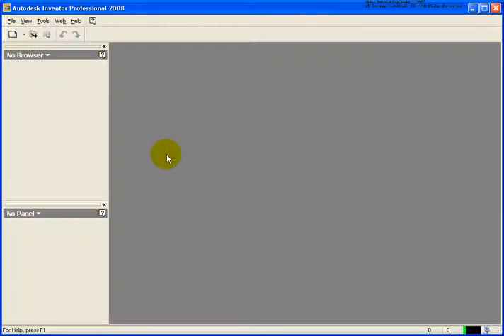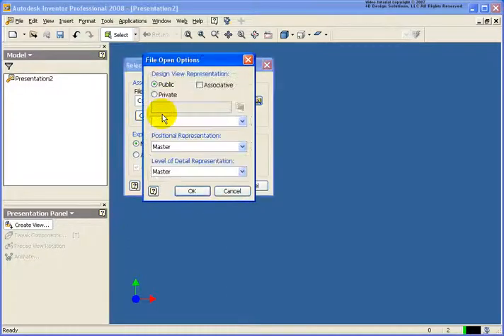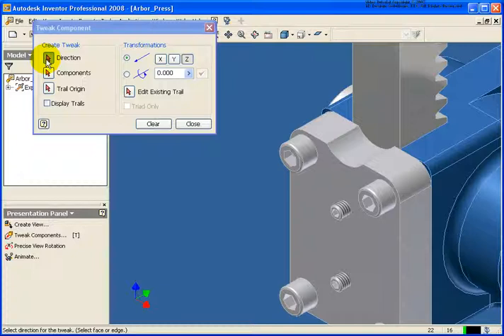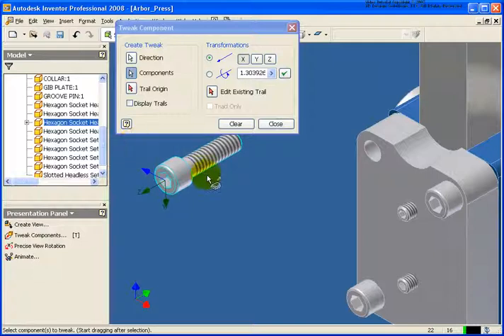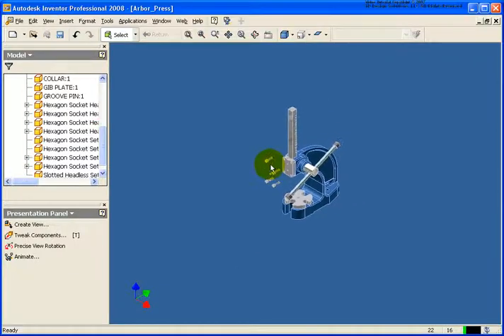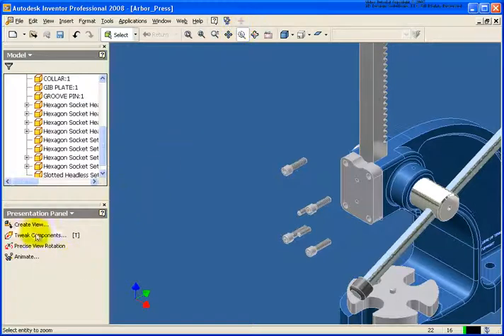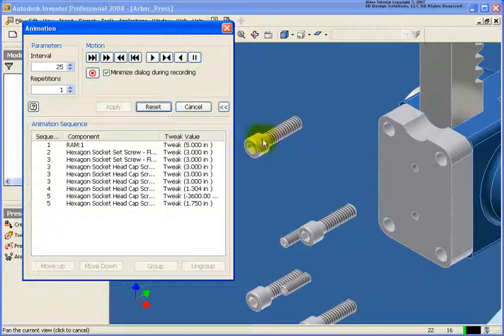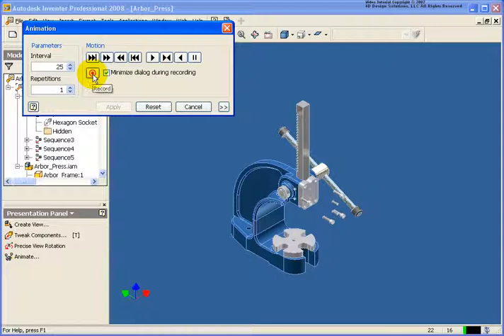12 Create a presentation file